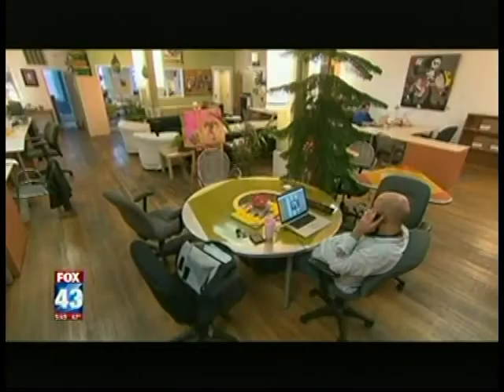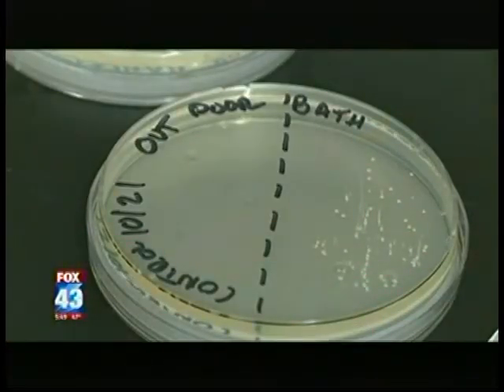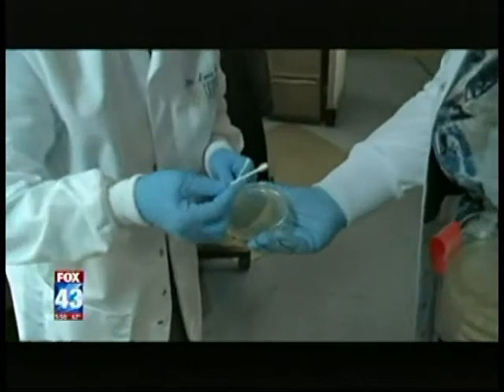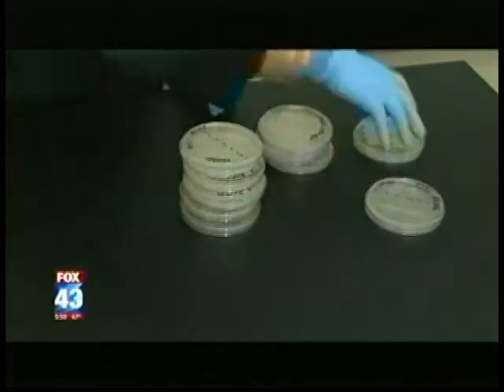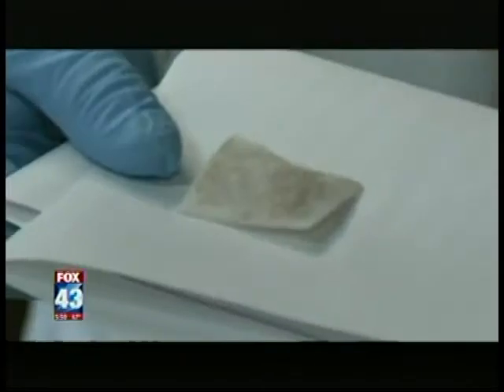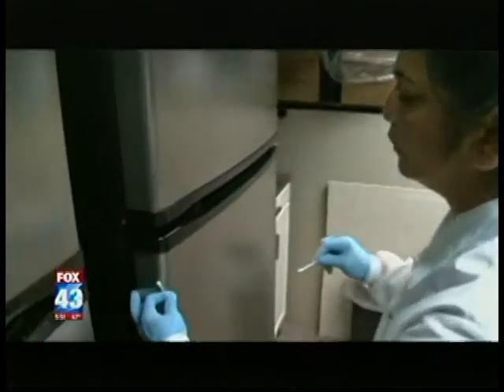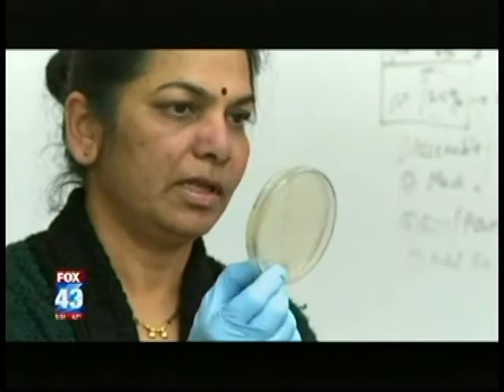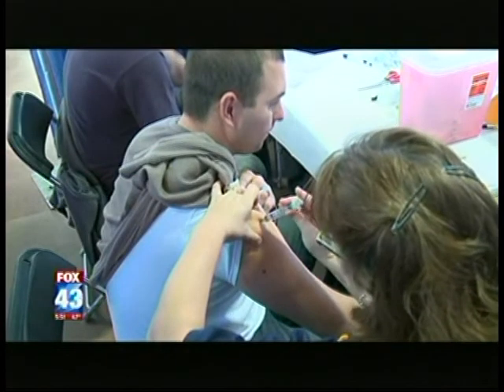Harrisburg University Biotechnology Professor Tests FOX 43 Studios for Germs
Fox 43 WANTED TO PUT OUR OFFICE TO THE GERM TEST SO THEY ENLISTED THE HELP OF DOCTOR LEENA PATTARKINE- A PROFESSOR OF MICRO- TECHNOLOGY AT THE HARRISBURG UNIVERSITY OF SCIENCE AND TECHNOLGY. PATTARKINE TOOK 10 SAMPLES FROM THE OFFICE- RANGING FROM THE COPY MACHINE AND TELEPHONE BUTTONS TO THE MICROWAVE AND COMPUTER MOUSE. LEENA V. PATTARKINE, PHD, ASSOCIATE PROFESSOR OF BIOTECHNOLOGY 'I WENT IN AND USING A STERILE Q-TIP, I PUT THE SAMPLE ON THAT AND THEN WE USED ALCOHOL SWABS AND CLEANED IT UP AND TOOK ANOTHER SAMPLE AS A CONTROL- PUT IT ON THE SAME PLATE SO WE COULD SEE 'BEFORE CLEANING' AND 'AFTER CLEANING. Learn more about Dr. Pattarkine and HU's programs